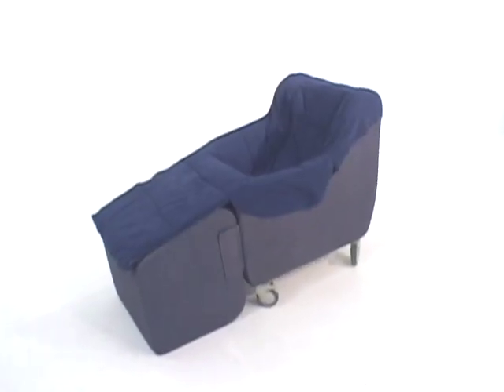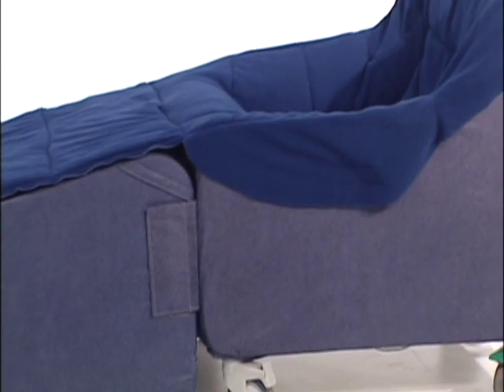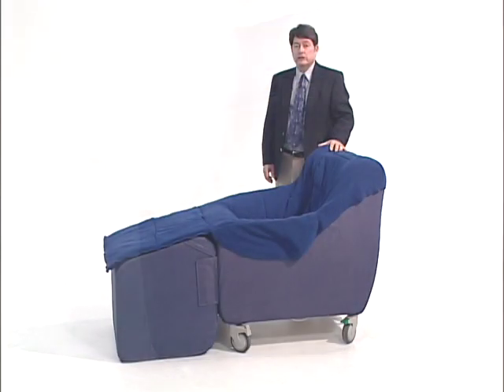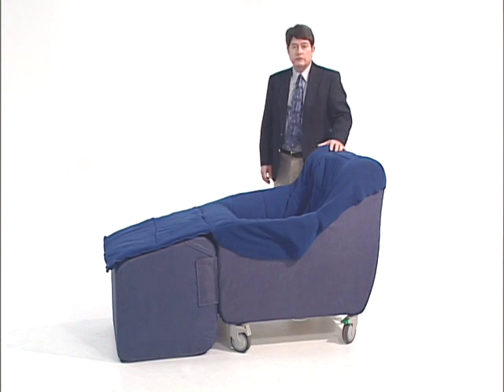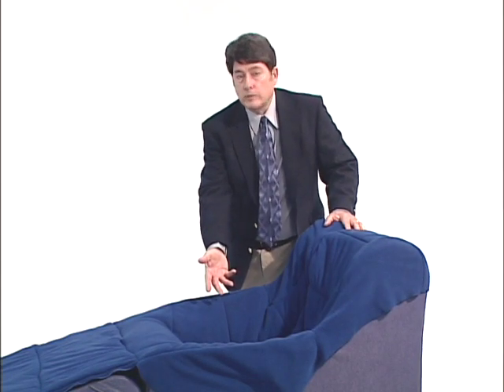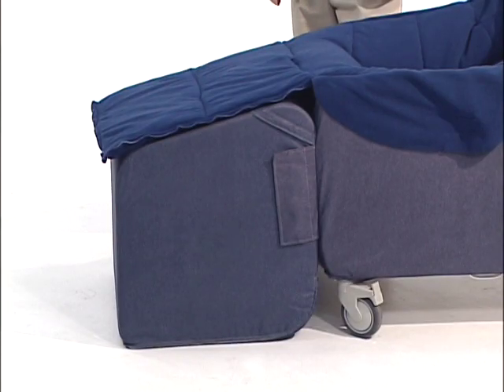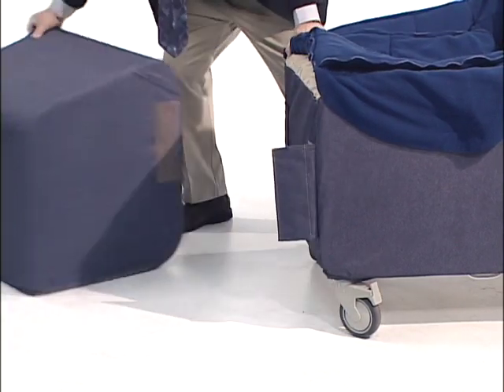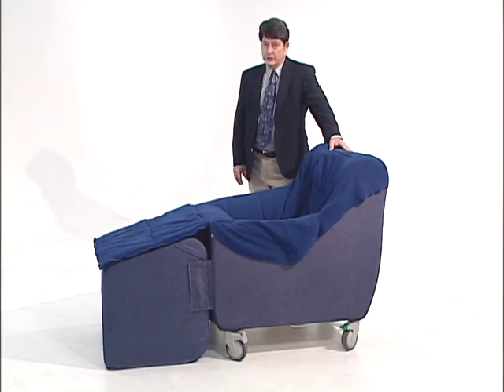Carefoam Two Piece Fall Prevention Chair for Nursing Homes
The CAREFOAM Two-piece chair is a key component of a restraint-free Fall Reduction Program. It's “all foam” construction eliminates hard edges, reducing the potential for skin trauma. The chair is designed to safely accommodate patients in a variety of seating positions, providing head, neck, and lumbar support. It is effective in the care of clients suffering from dementias such as Alzheimer’s or the uncontrolled movements of Huntington’s Disease. The patient’s comfort and security in the chair helps to reduce unwanted wanderings. Manufactured from five different densities of foam, including “memory foam” in the seat, the chair provides appropriate overall support and improved pressure reduction. Unique features accommodate both weight-bearing residents and the use of mechanical lift. The ottoman facilitates multiple support positions and uses.